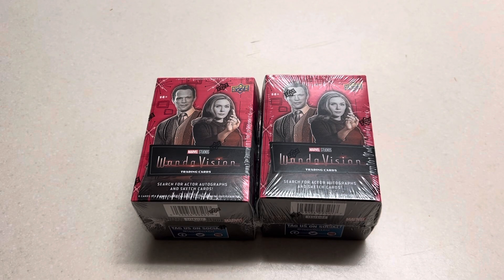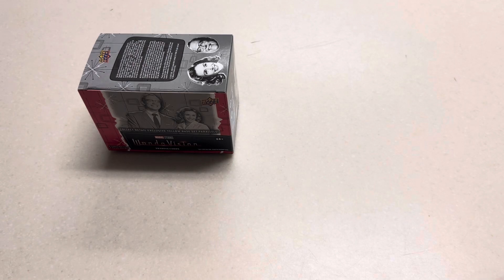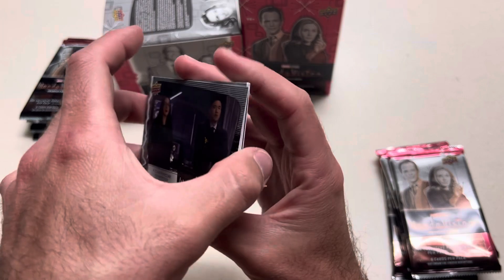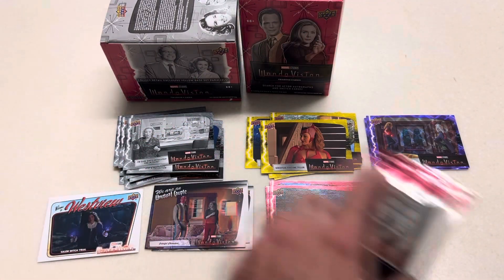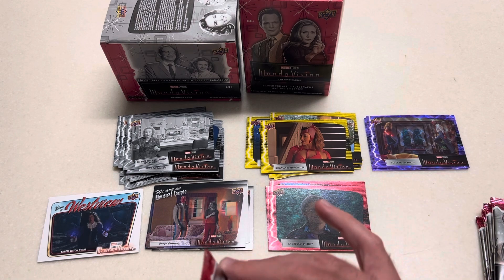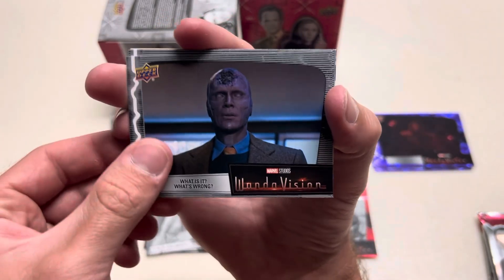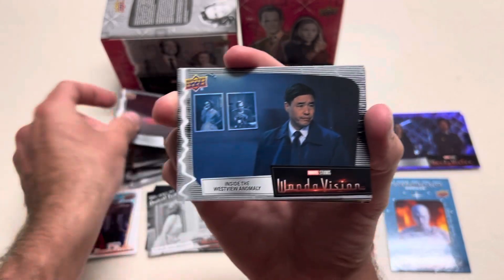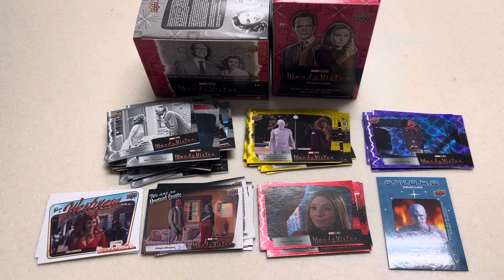2022 Upper Deck Marvel: WandaVision Blaster Box Rip! - Best Marvel Parallels‼️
Hey YouTube!

Welcome back to another opening of some Marvel Upper Deck Blasters! This time I have WandaVision again, one of my more favorite products out of Upper Deck Marvel!